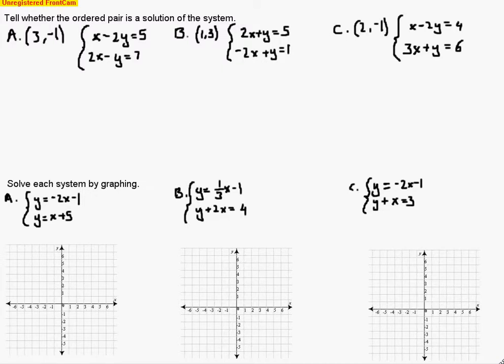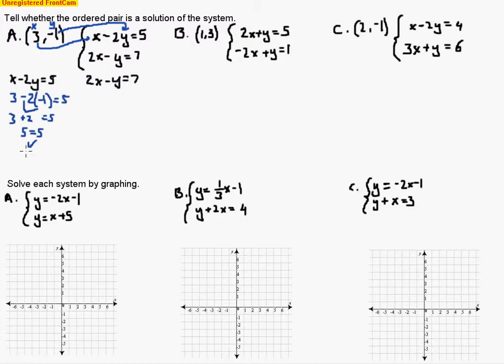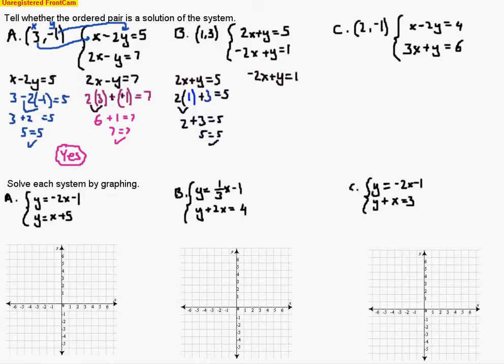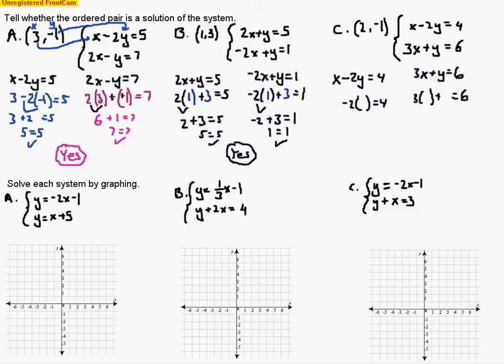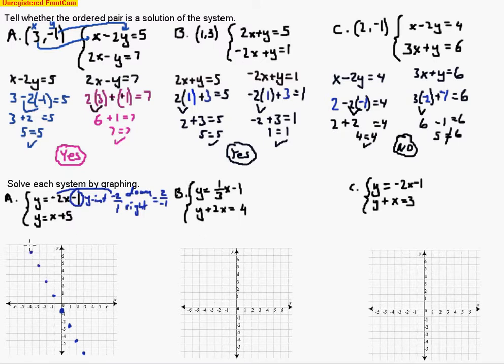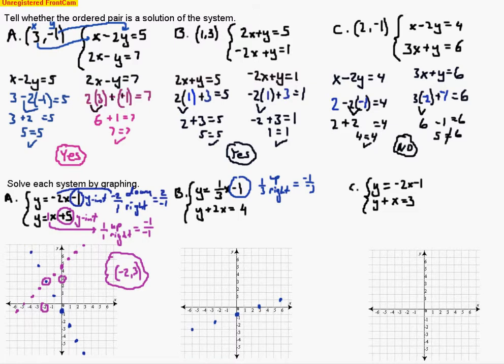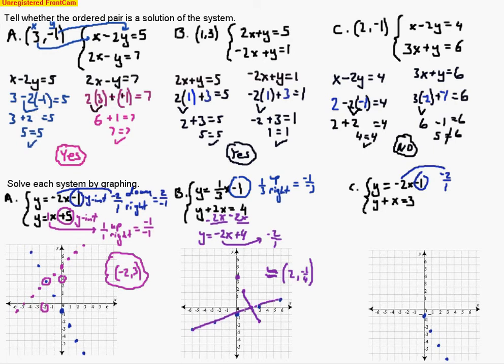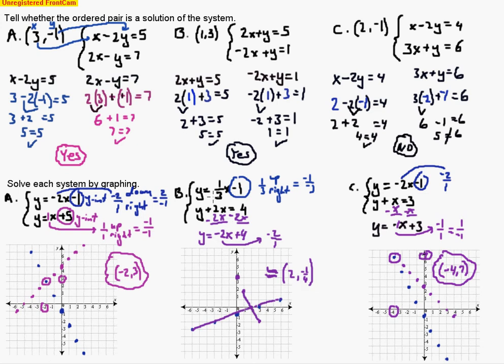Algebra A day 48